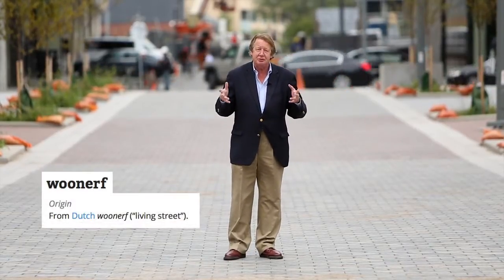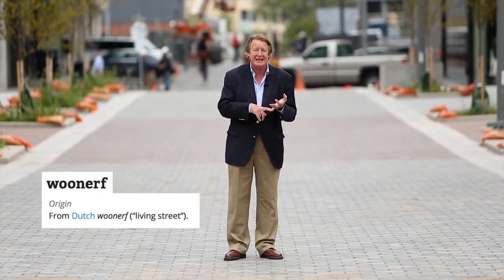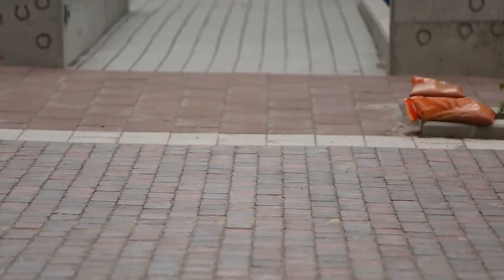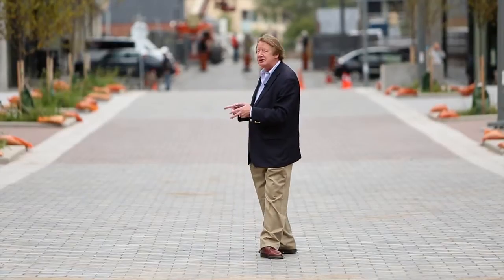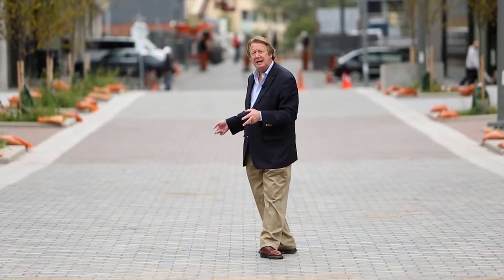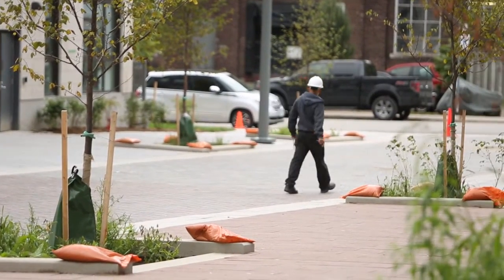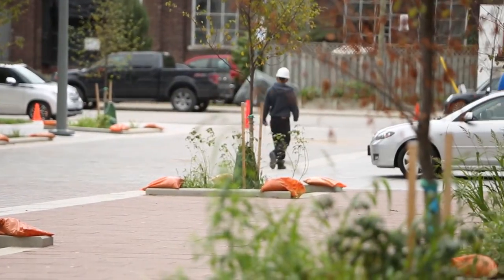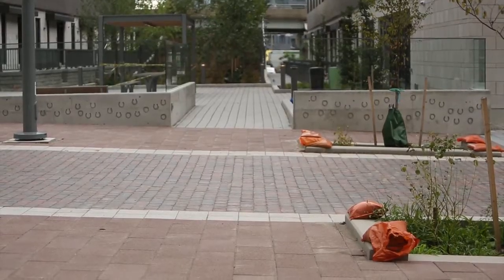What's a woonerf?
It took 5 years but Toronto finally has a woonerf. Christopher Hume explains.